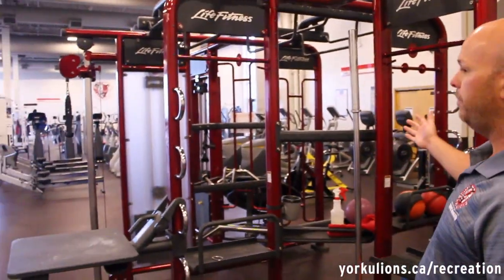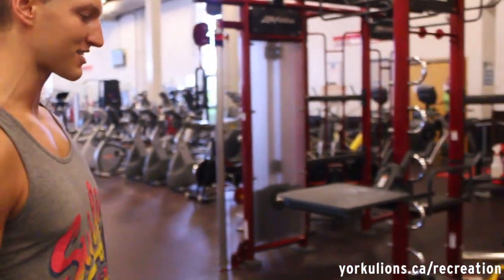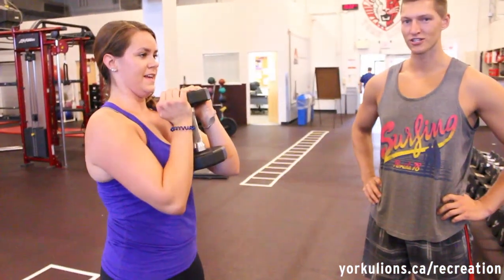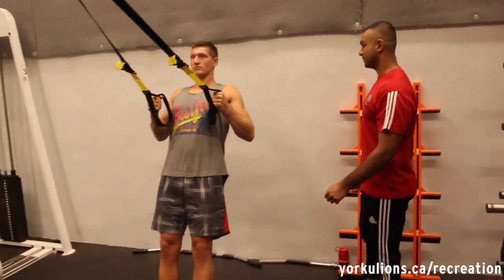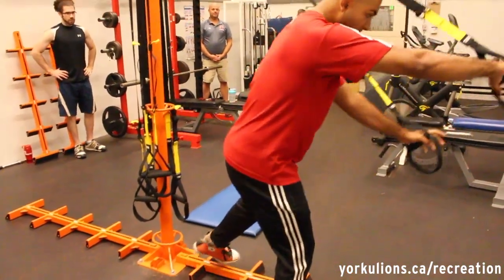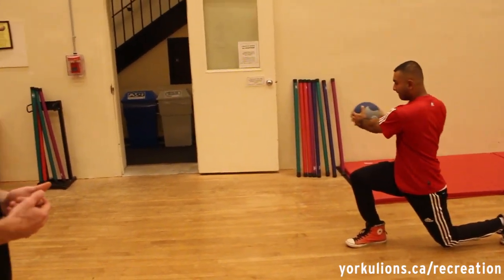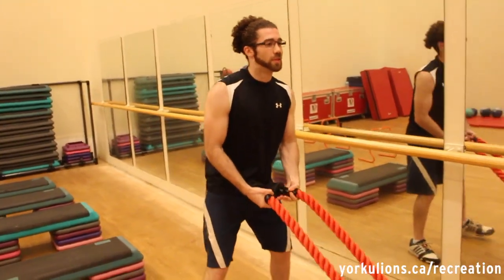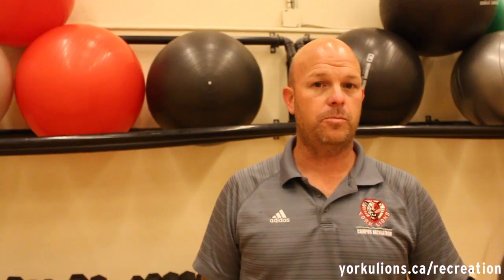York Lions | NEW classes at Campus Recreation!